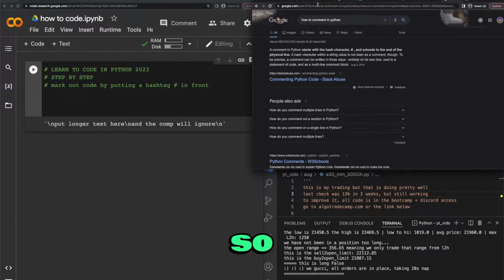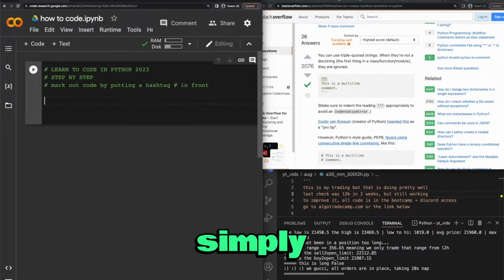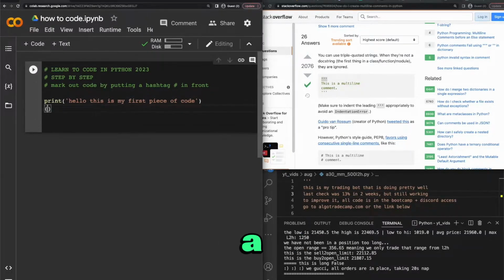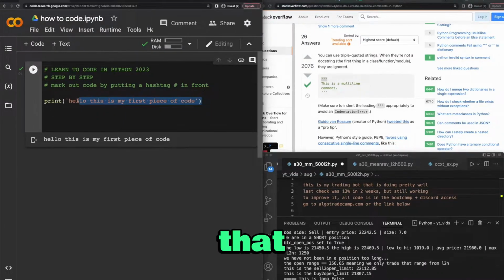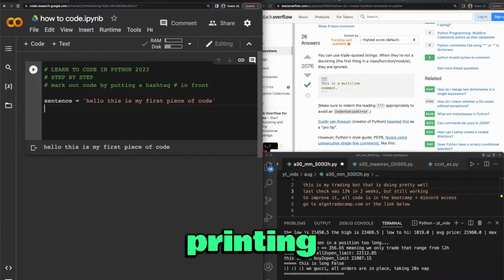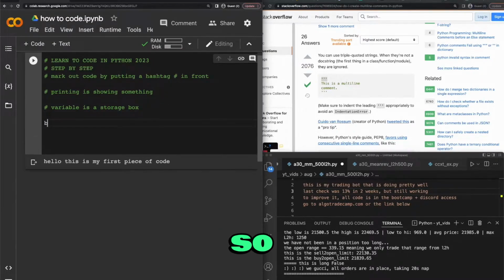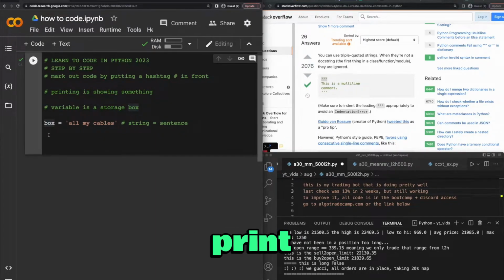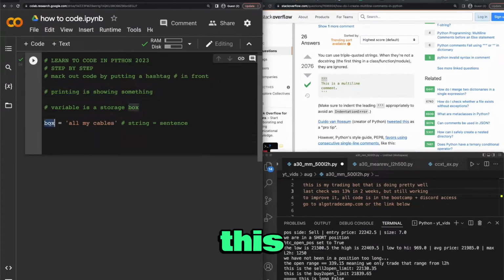How Strong Setups Form Before Momentum Explodes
A detailed breakdown of how high-probability opportunities develop before major moves happen.